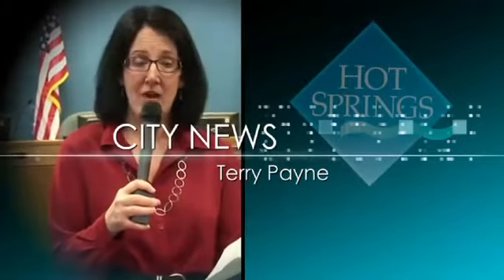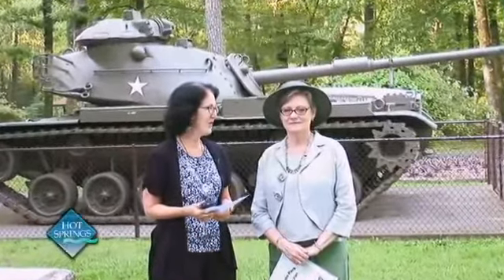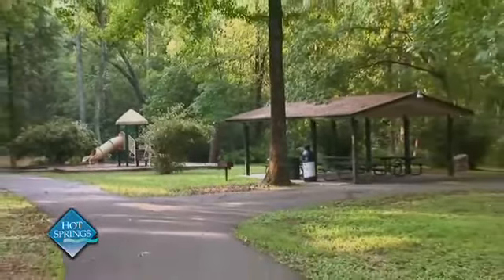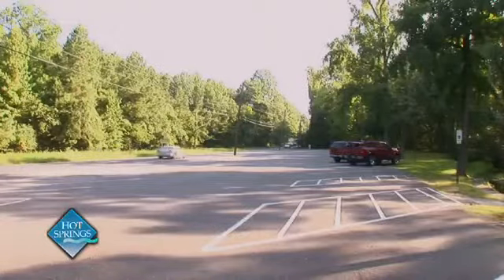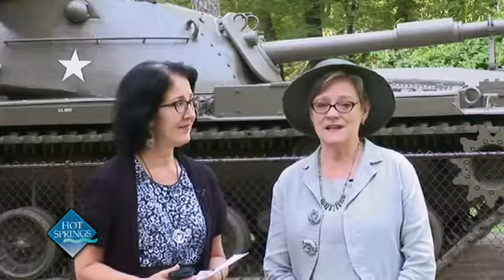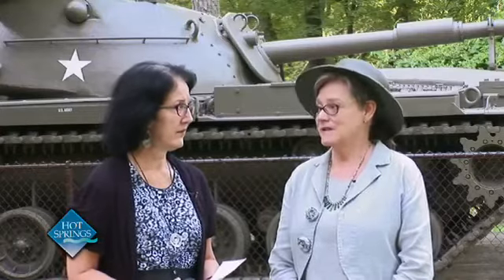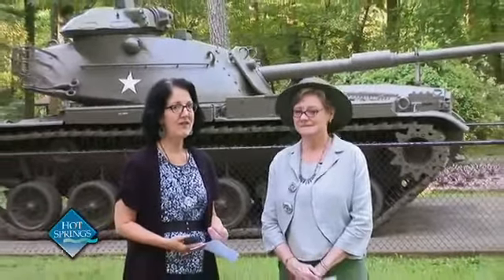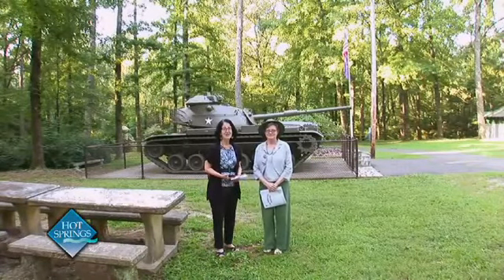City News: Desoto Park